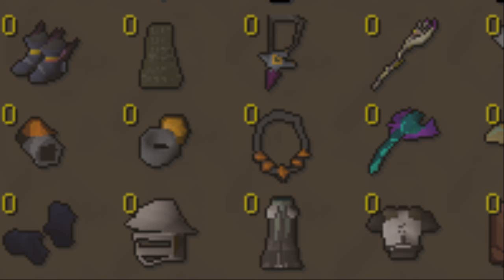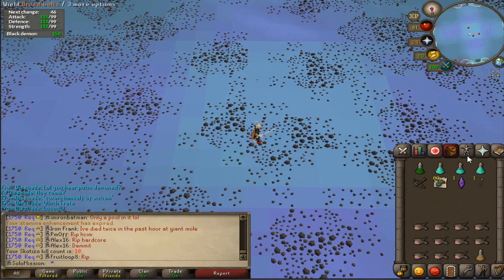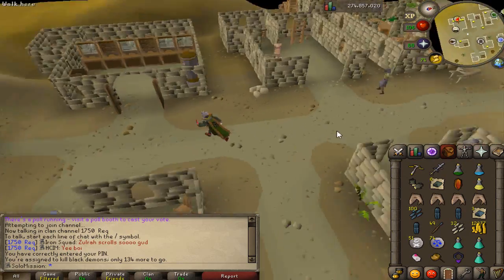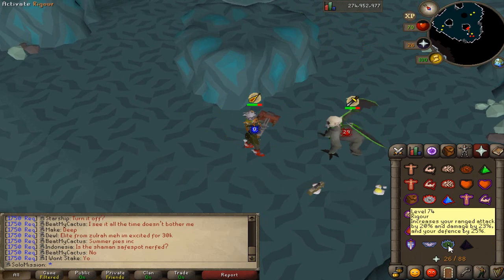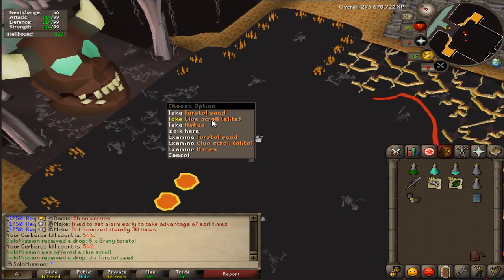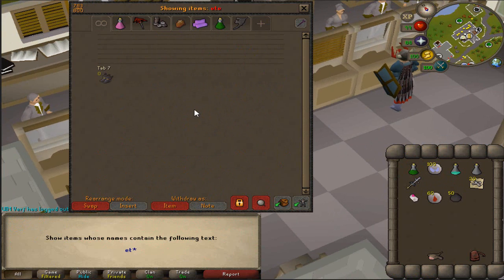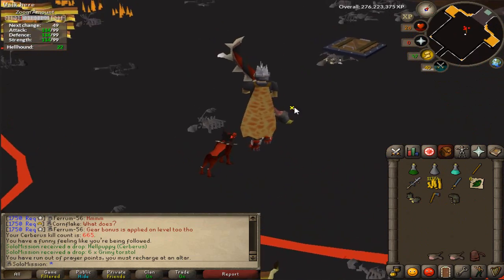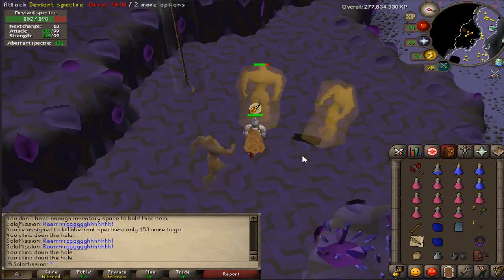The Rebuild is STRONG!